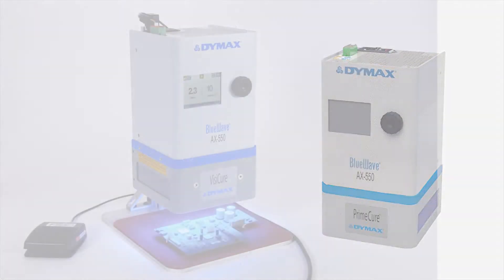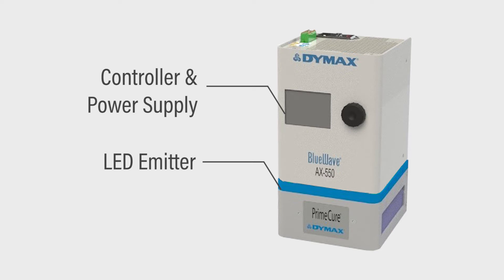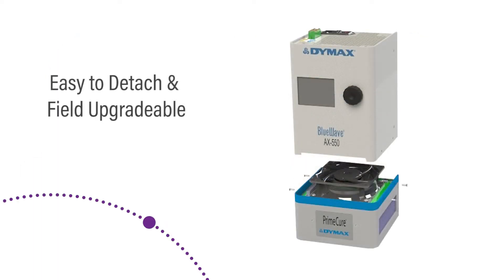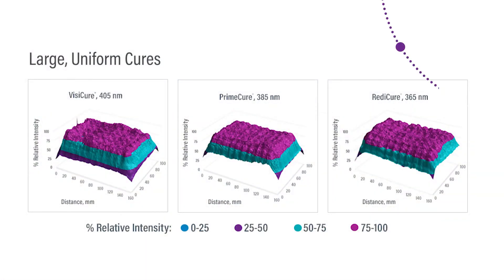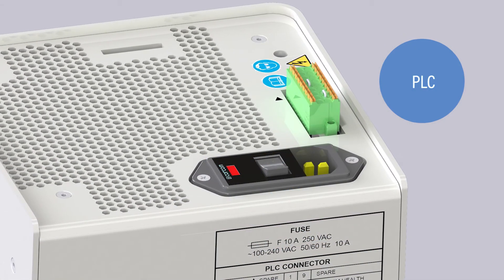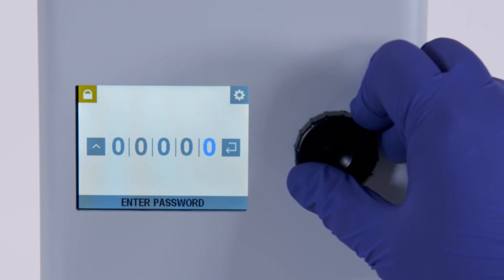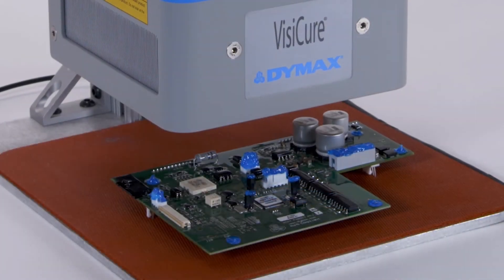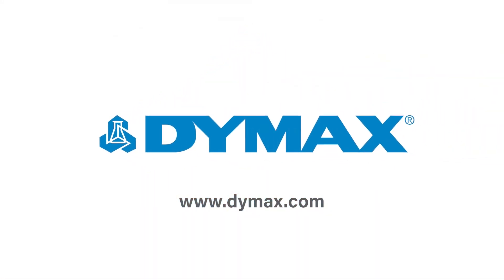Product Spotlight: BlueWave® AX-550 2.0 LED Flood Lamp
Get high-intensity LED light curing in a compact size! The BlueWave® AX-550 2.0 flood-curing system combines an emitter, controller, and power supply into one compact unit, eliminating the bulk and cost of connection cables and other miscellaneous parts. Quiet and efficient, it is available with a 365, 385, or 405 nm emitter that provides a sizable 5" x 5" curing area. This curing lamp can also be easily incorporated into automated assembly lines.